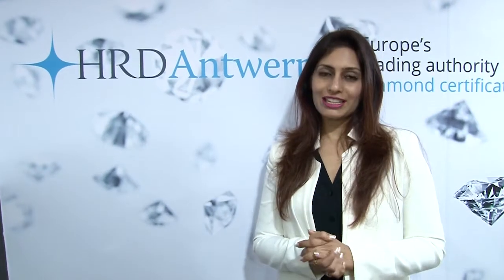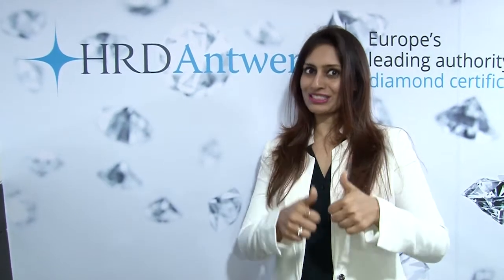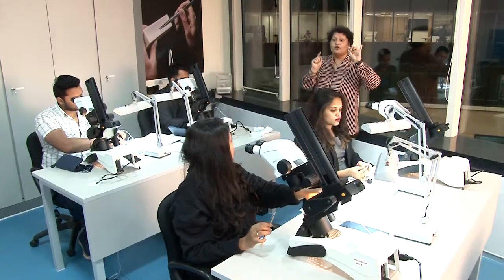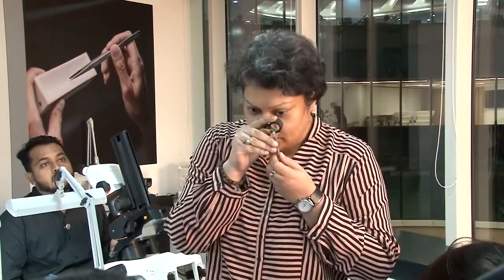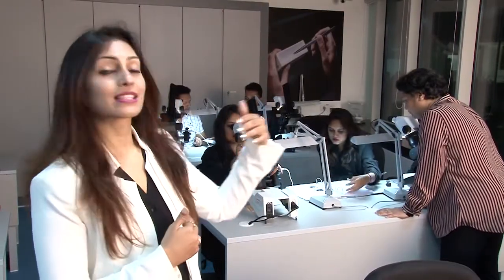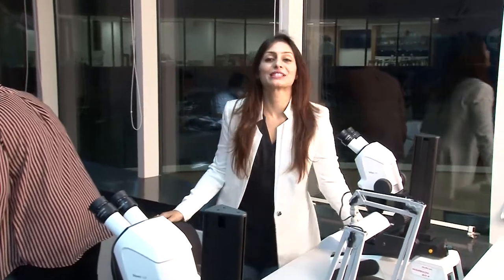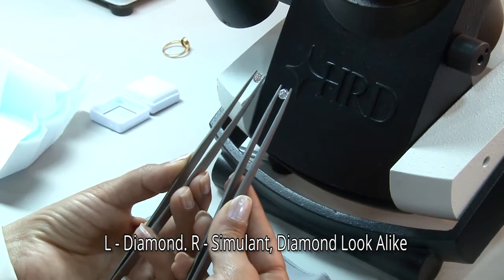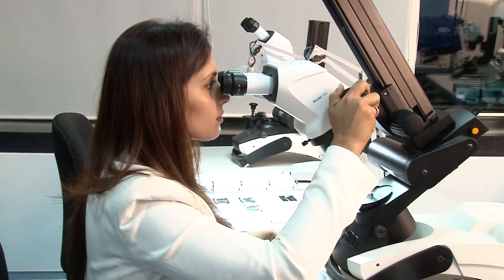A Visit And One Day Workshop At HRD Antwerp, Mumbai Education Campus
A one day workshop at HRD Antwerp's Mumbai Campus helped me refresh my diamond grading and identifying skills. To know more about their certified diploma diamond grading program and enrol for their December 2017 batch